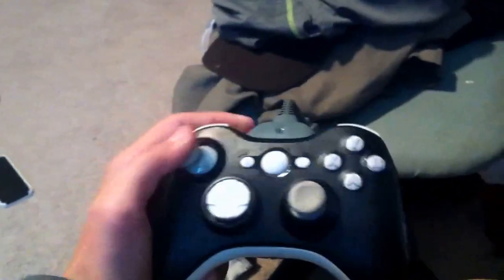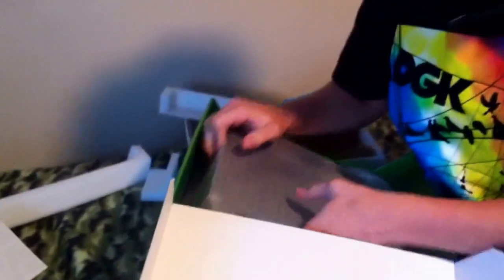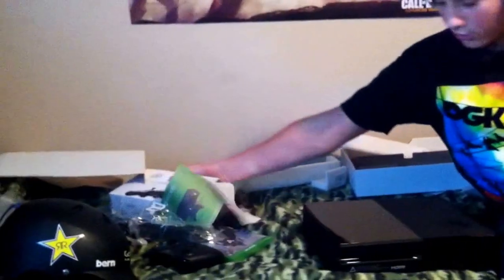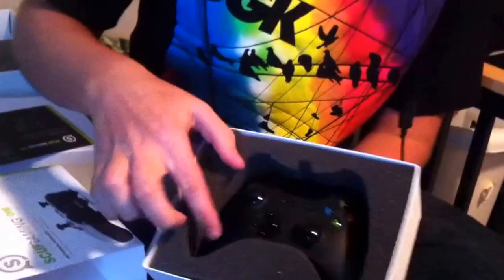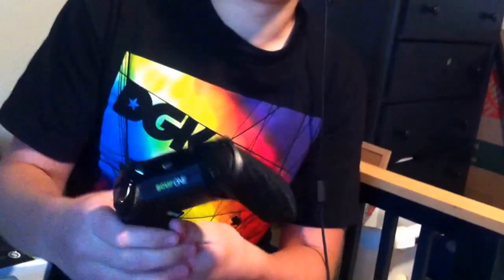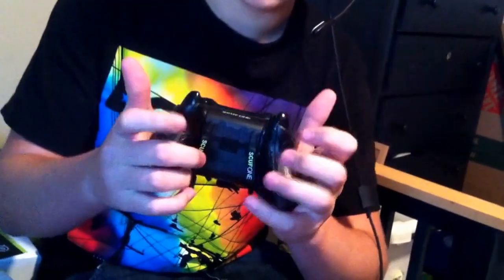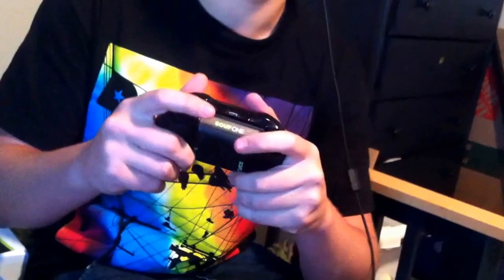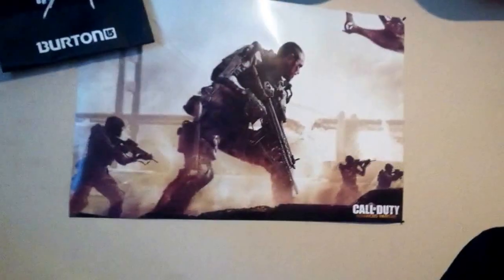Unboxing of my new Xbox One !! and Scuf One